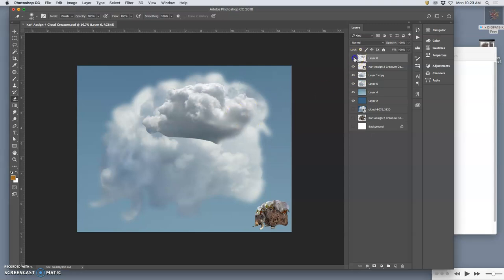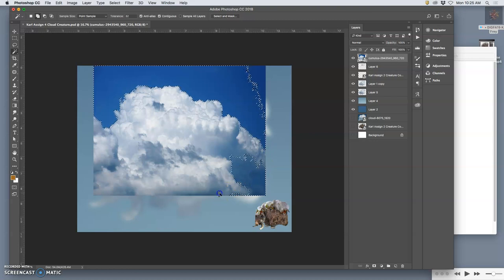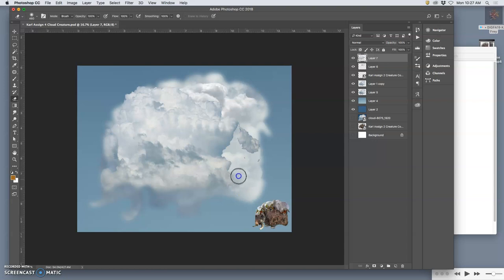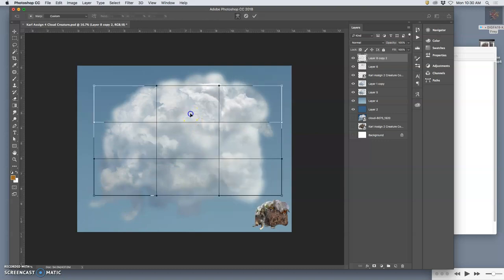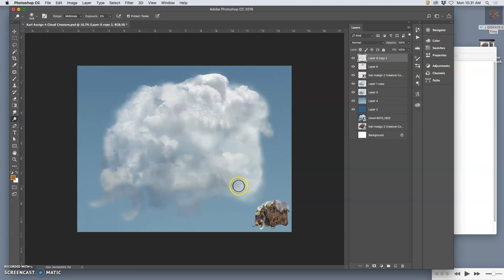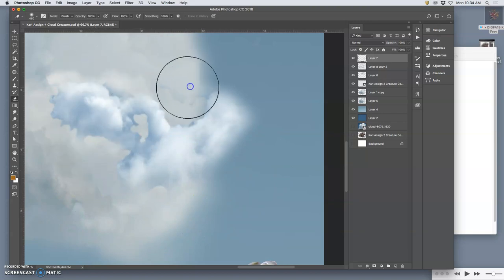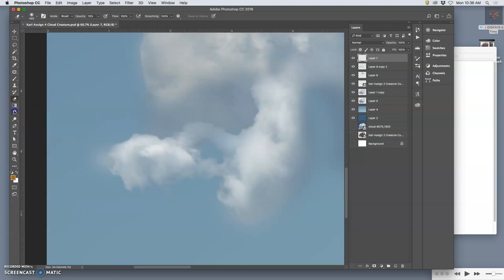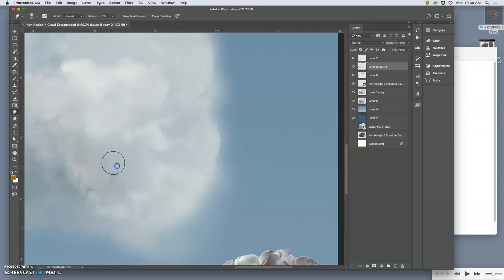3 Using Internal Compositing and the Smudge Tool to Build Up More Texture and Control